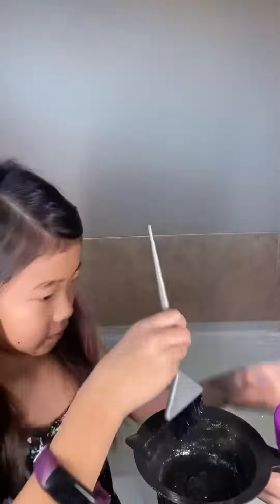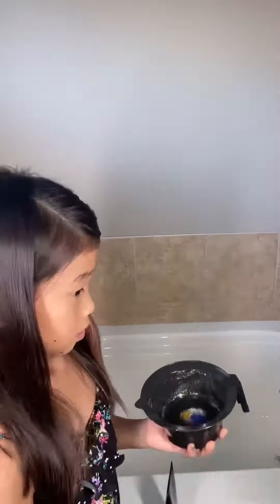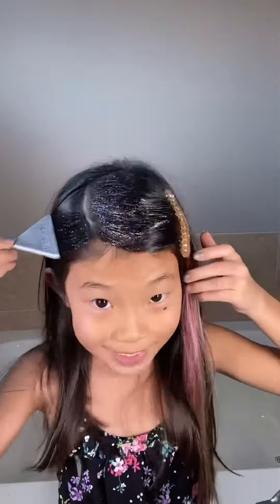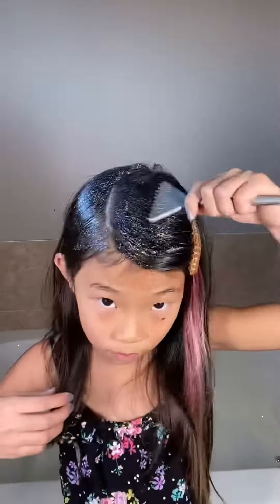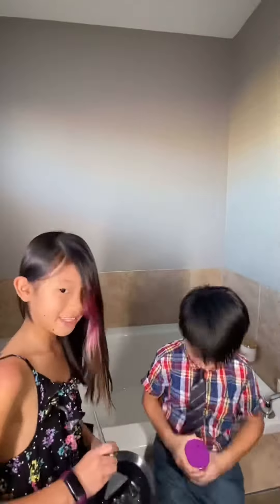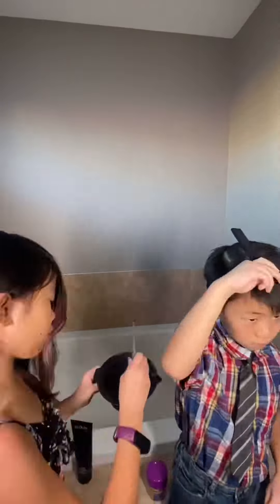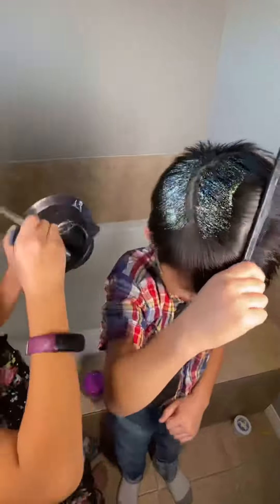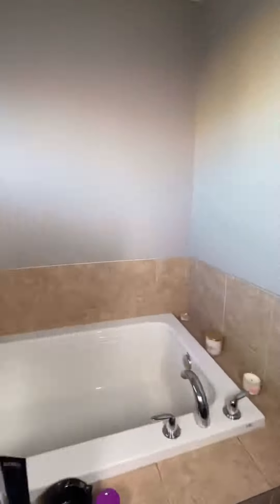How to do glitter hair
Hey beautiful my baby girl here to show you how to apply glitter to your hair.  It’s so simple she can do it!